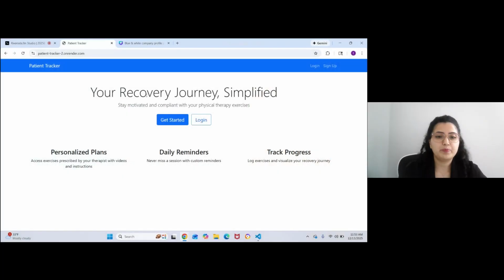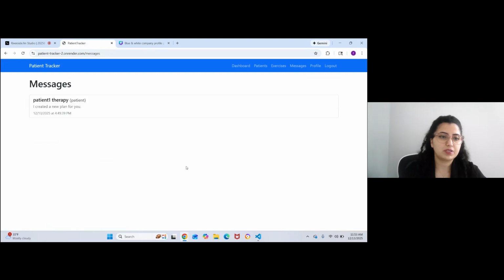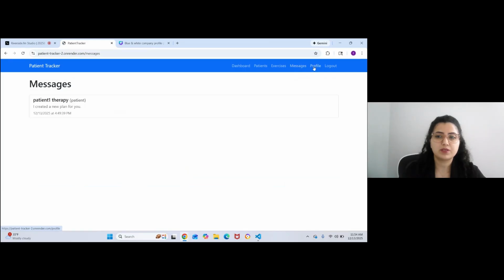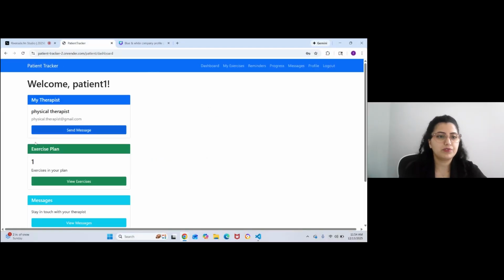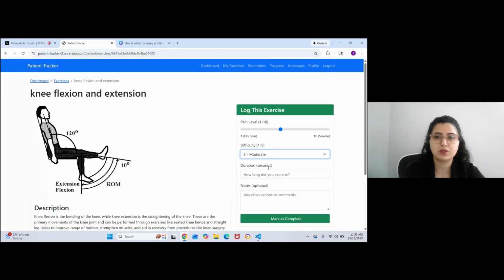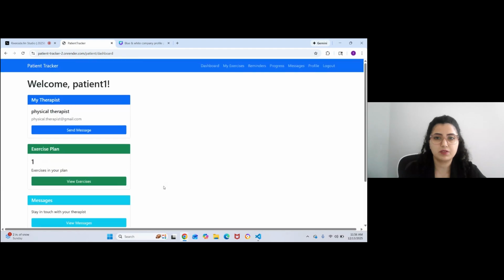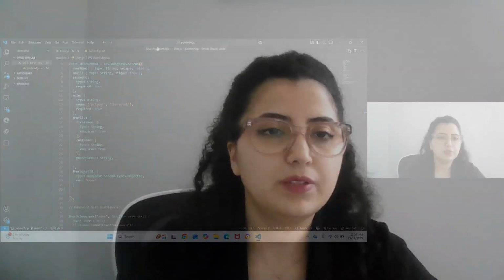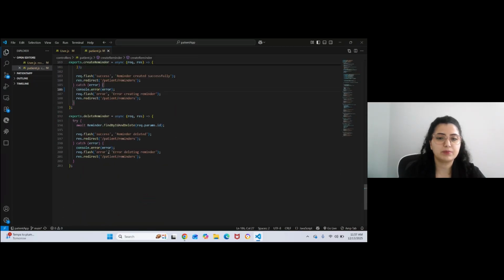Patient Tracker by Fadma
Patient Tracker is a tool to help physical therapy patients track recovery and stay consistent with exercise. Patients can also communicate with their providers on the platform.

00:00 Introduction
1:00: Features and Functionality of Patient Tracker
2:17: Patient Side Dashboard
04:03 Technical Overview and Code Insights